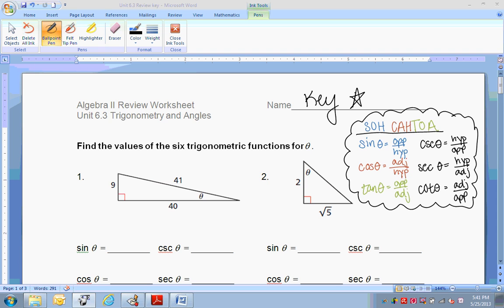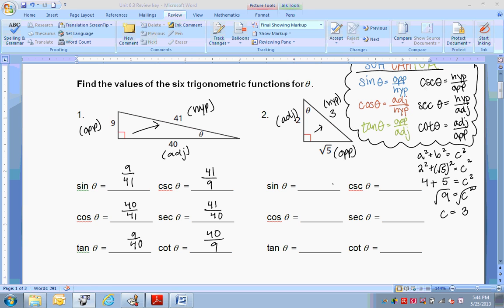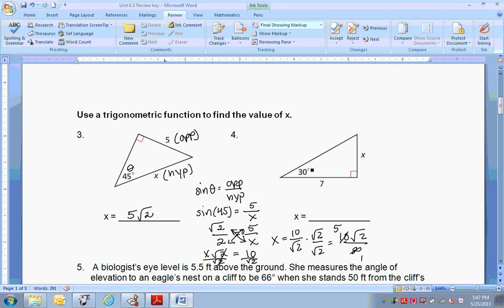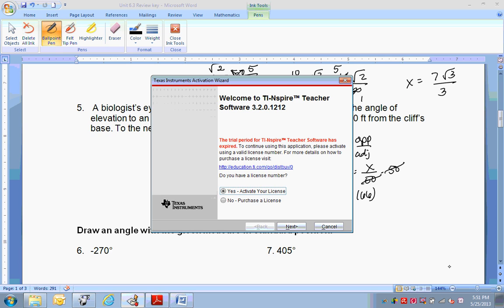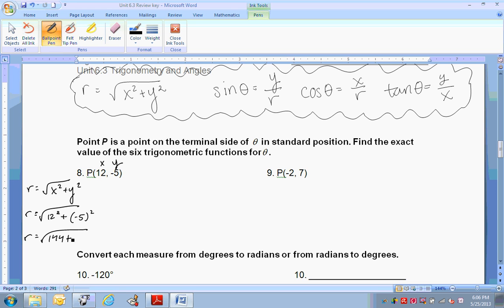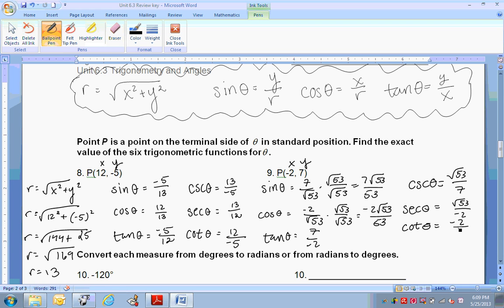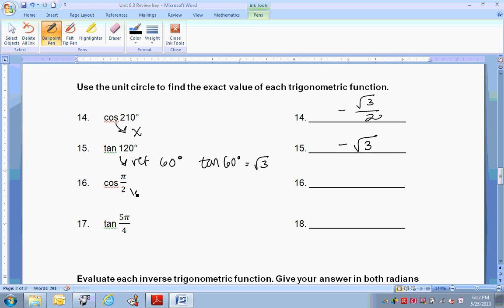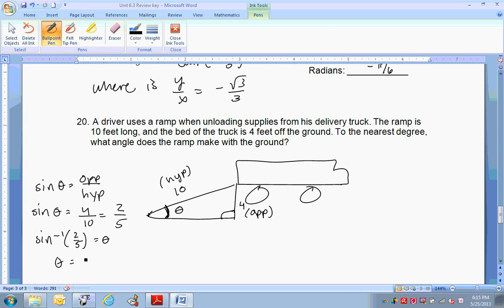Alg 2 - Unit 6.3 Review Video